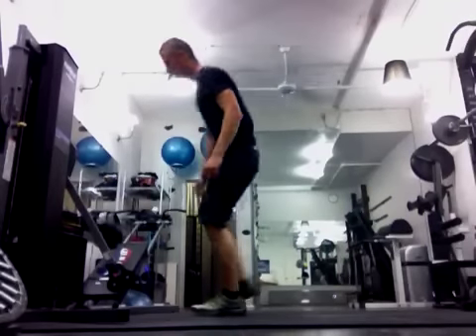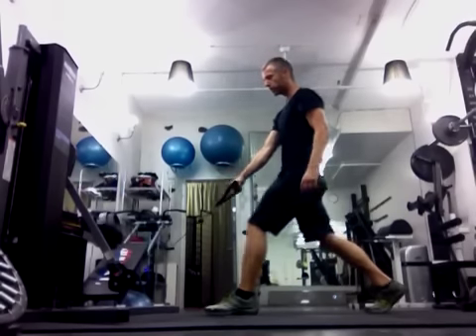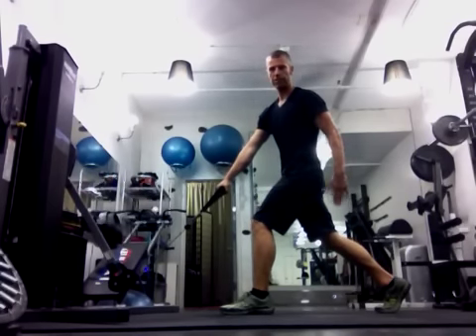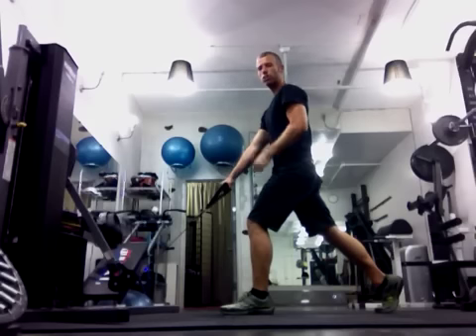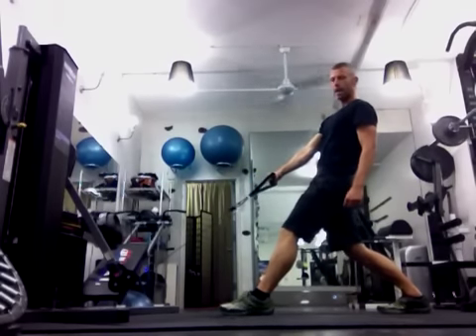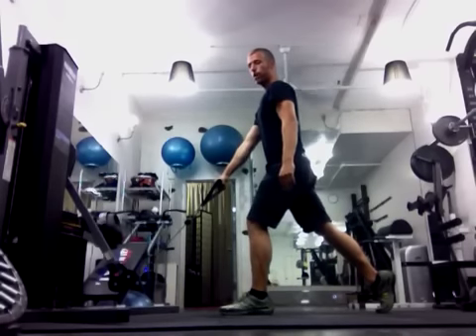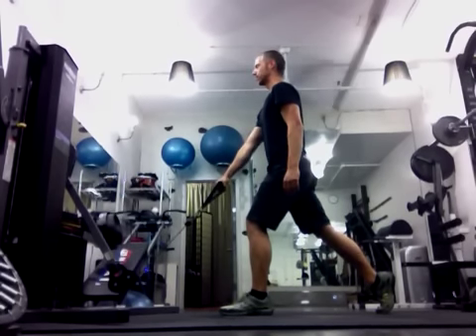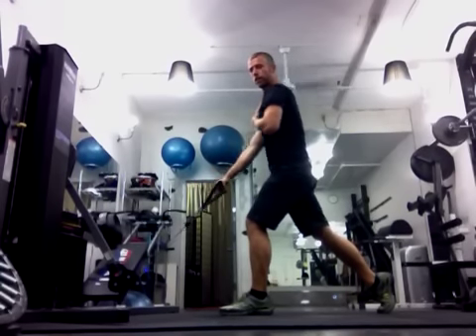Cable Lunges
Lunges